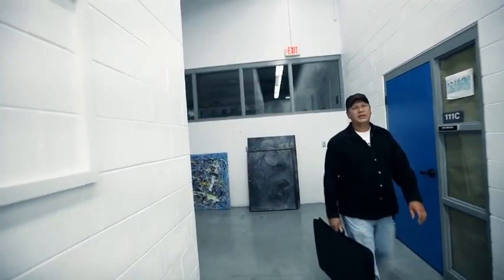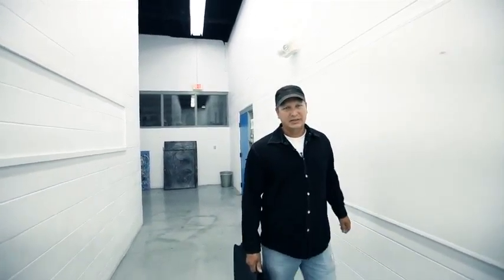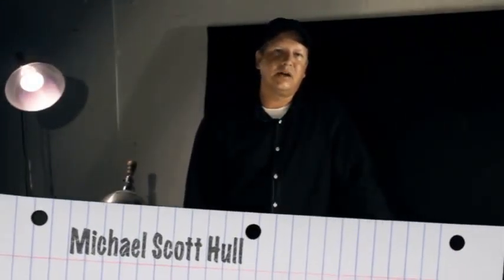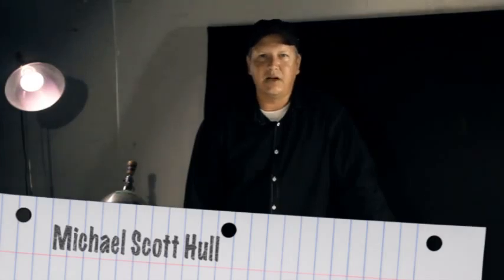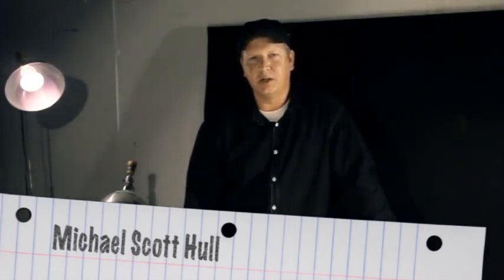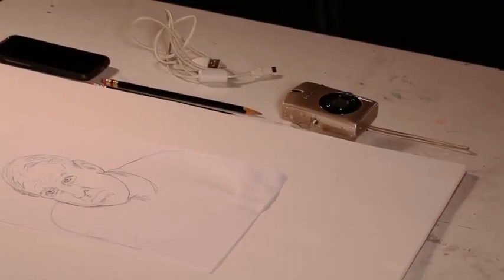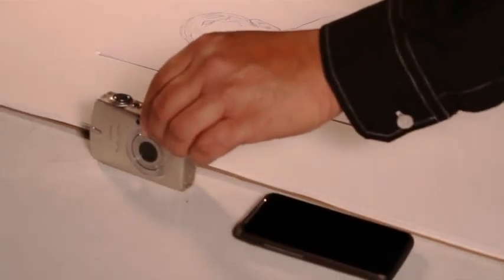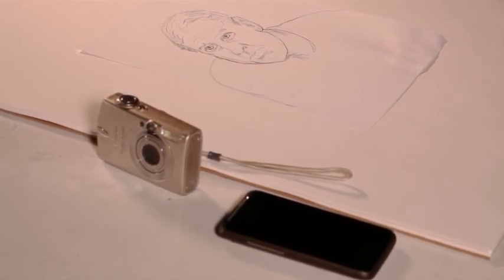Drawing one Intro.mp4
This is the start of ART1300 at Daytona State College the class is a beginning drawing class. The class offers the basic techniques, which lay the foundation for advanced illustrations.